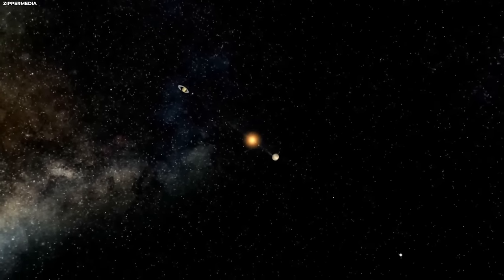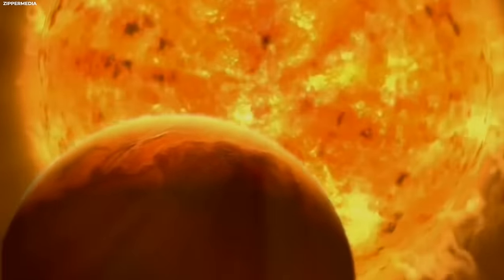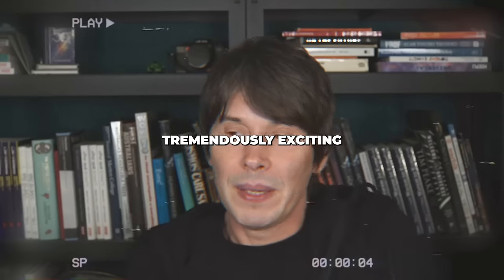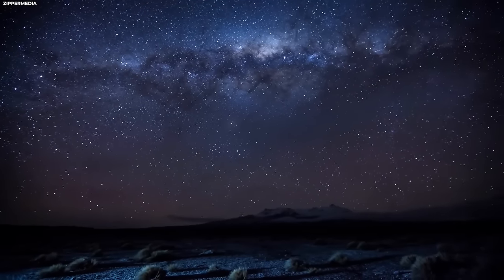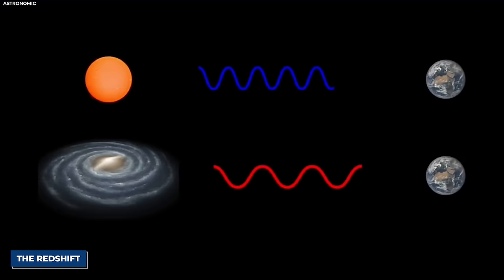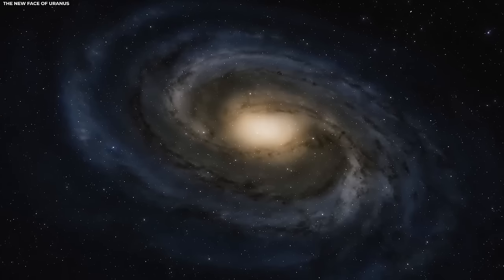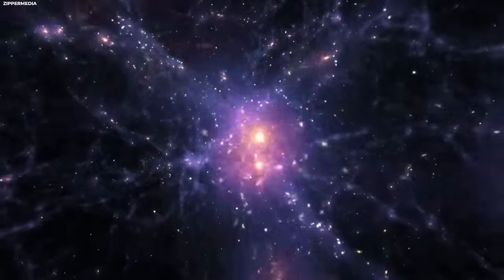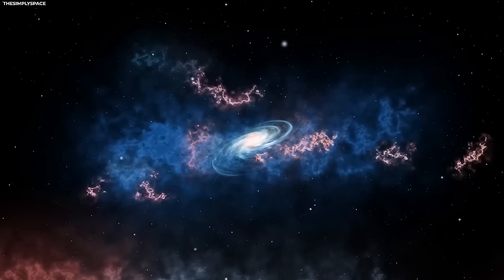1 MINUTE AGO: The Latest Discovery of the James Webb Telescope Could Destroy the Universe!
1 MINUTE AGO: The Latest Discovery of the James Webb Telescope Could Destroy the Universe!

The vast expanse of the cosmos may seem infinite now, but all of this emerged from what we call the singularity. At least this is our present understanding of the big bang theory. But the James Webb Space Telescope has unraveled deep secrets of the birth and evolution of the universe itself and what it has shown us, is baffling. Renowned physicist Brian Cox announced that James Webb’s  remarkable discovery could destroy our understanding of the universe as a whole. Join us as we explore these recent celestial discoveries that will change everything!